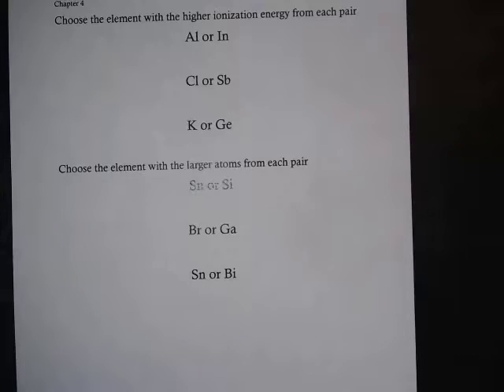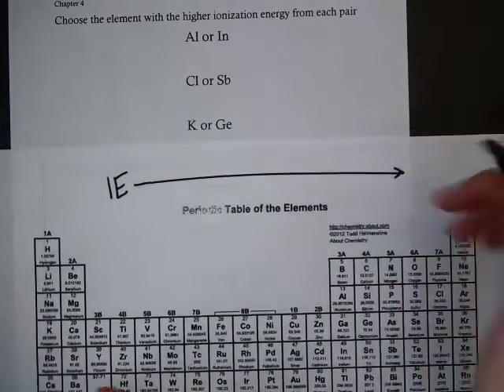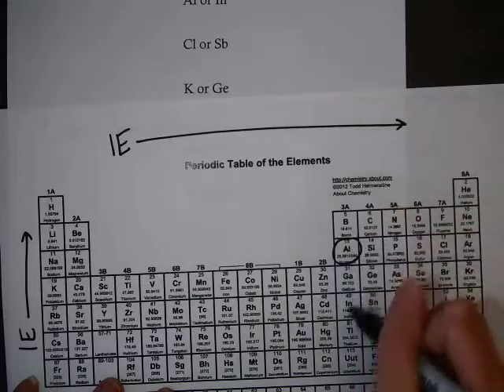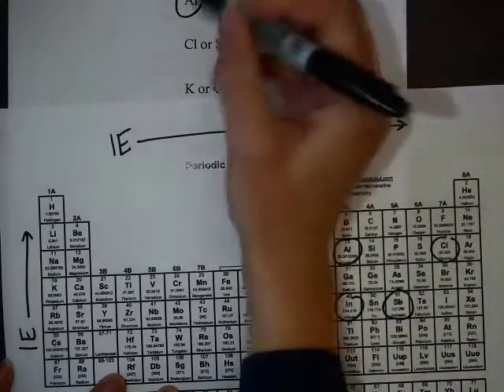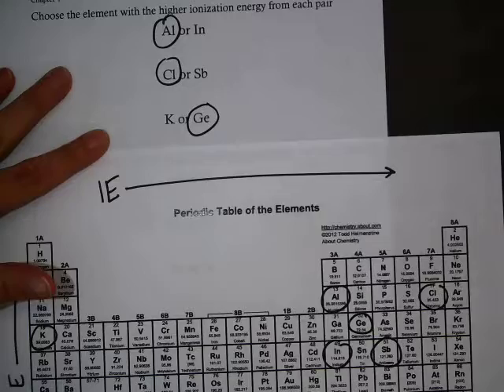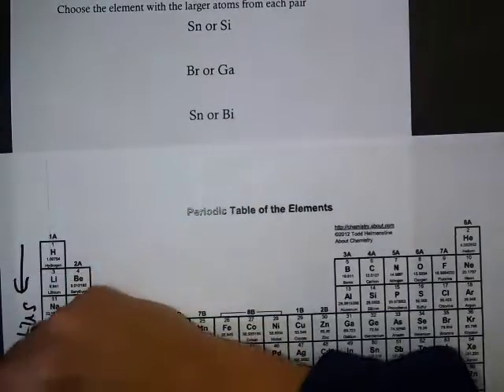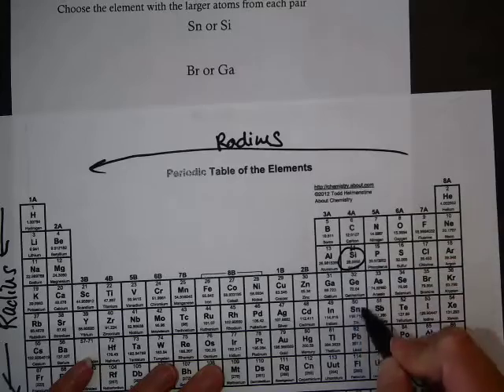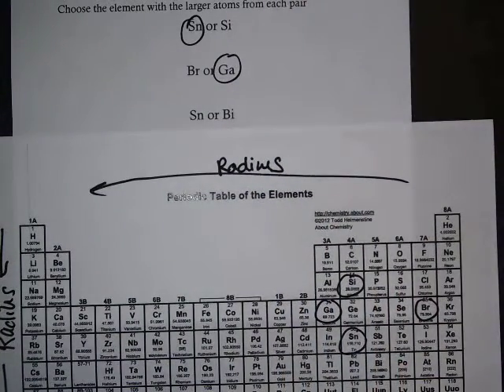Ch7 Periodic trends